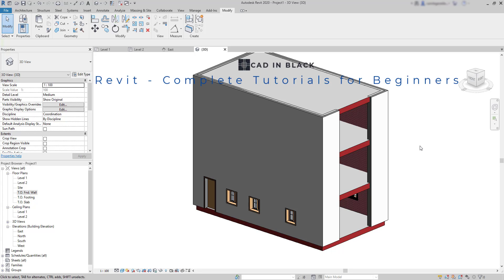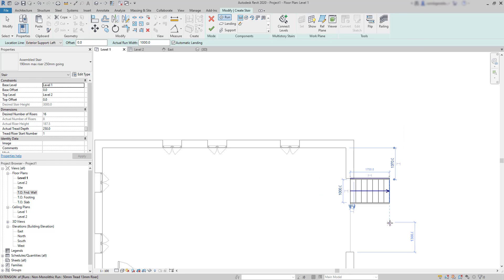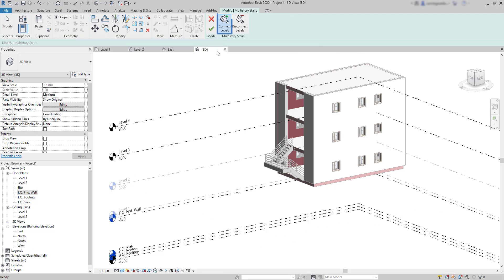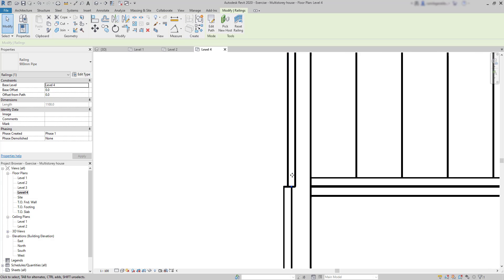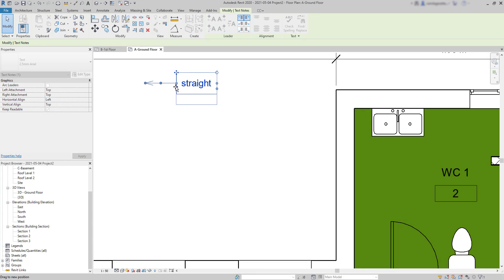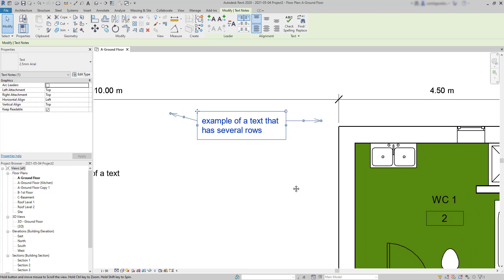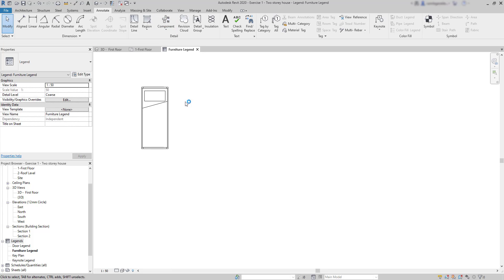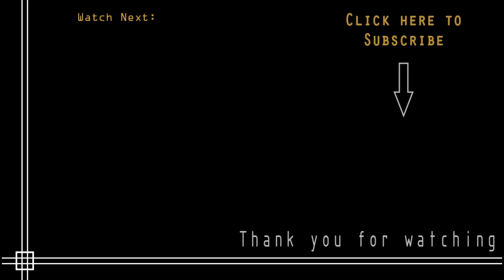Revit - Complete Tutorial for Beginners - Learn to use Revit in 60 minutes - Part 12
00:00 Intro
00:33 Railings (part 2)
07:37 Text
12:08 Legends